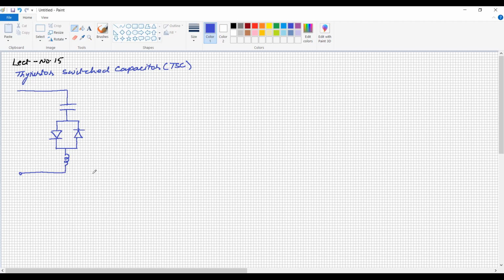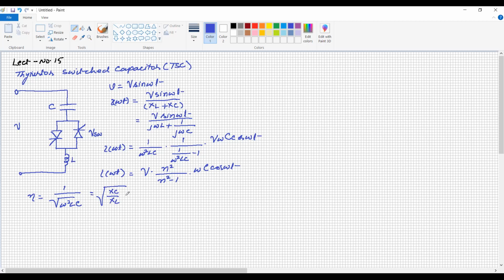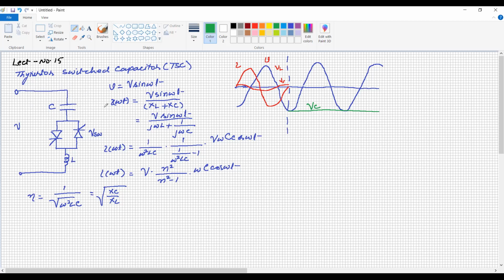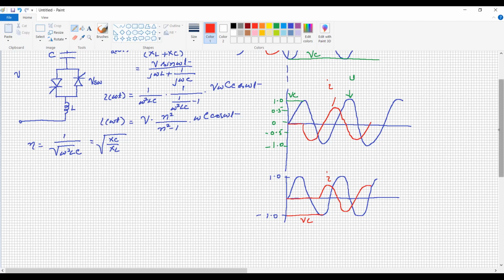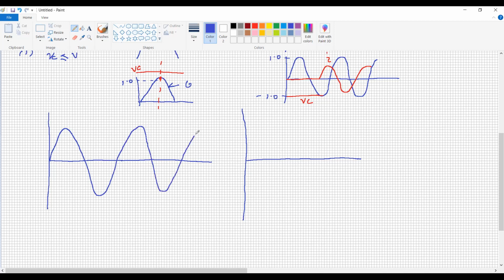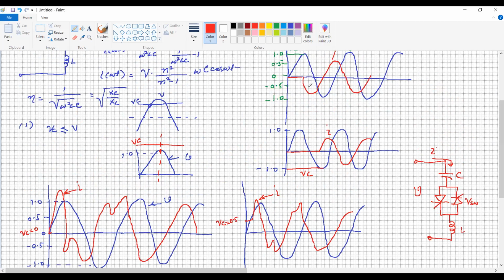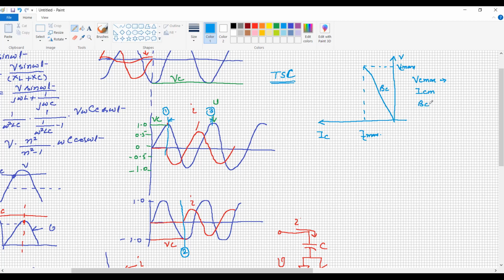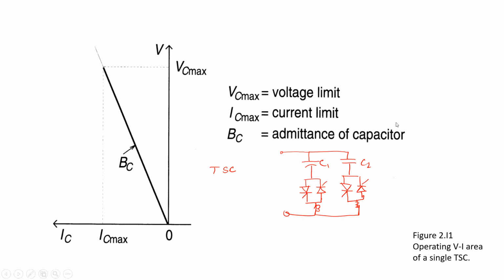FACTS & PQ Lecture No, 14 Thyristor Switched Capacitor TSC